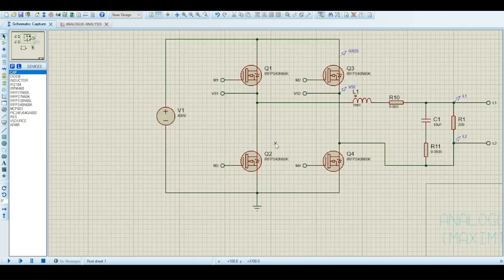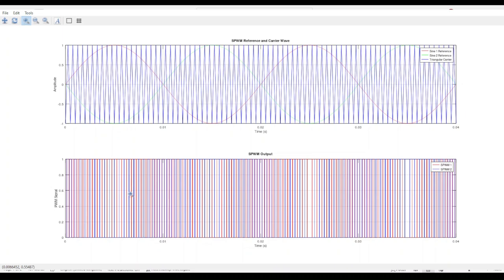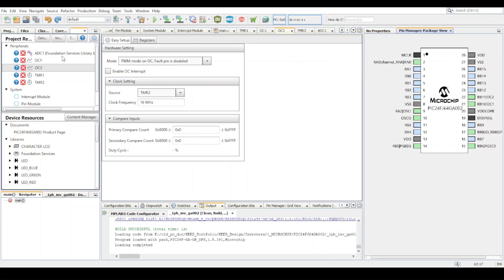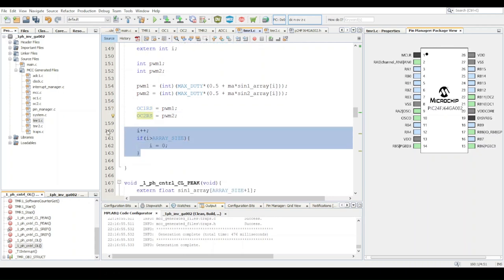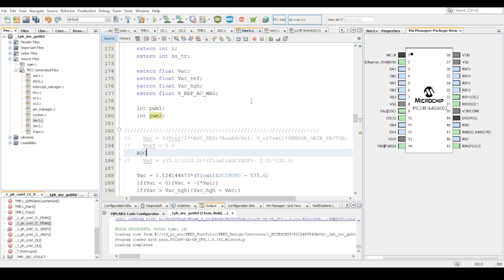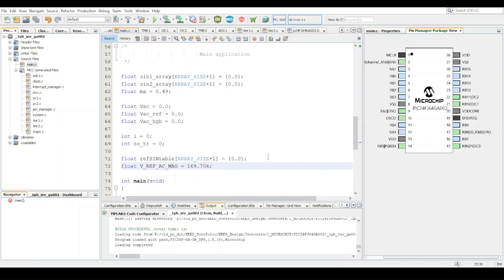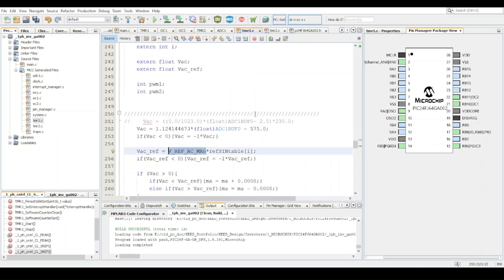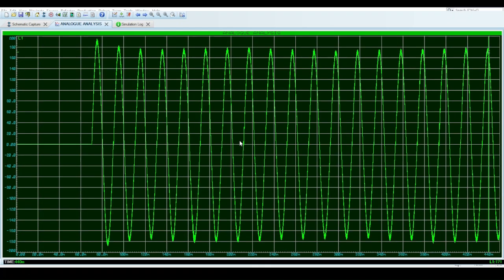PIC24 Single Phase Inverter: SPWM and Closed Loop Control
This video shows a firmware tutorial of closed loop control of a single phase inverter using the PIC24 microcontroller.
Mplab x ide v6.00 or later is required

Timecodes
0:00:00 - Intro and inverter overview
0:10:59 - SPWM visualization in octave
0:18:23 - Duty cycle formula derivation
0:29:16 - PIC24 peripheral initialization
0:46:01 - Open loop implementation
1:00:12 - Closed loop peak voltage method
01:38:24 - Closed loop sinusoid reference method